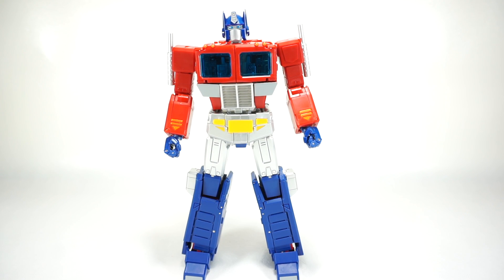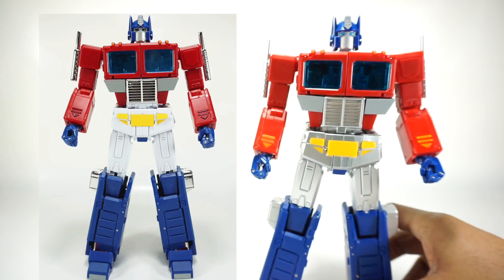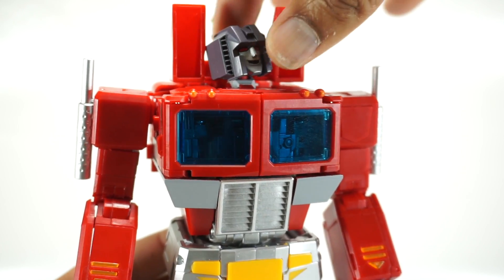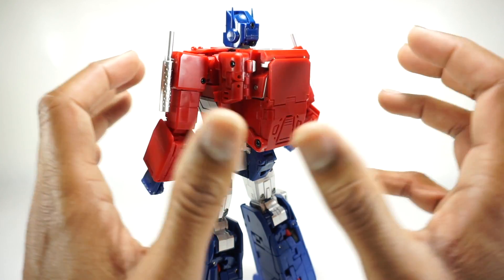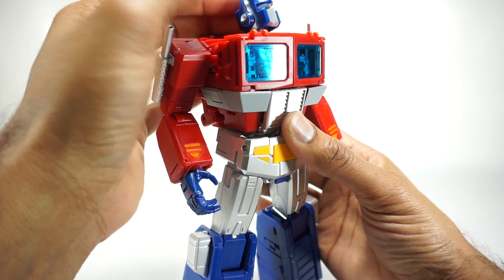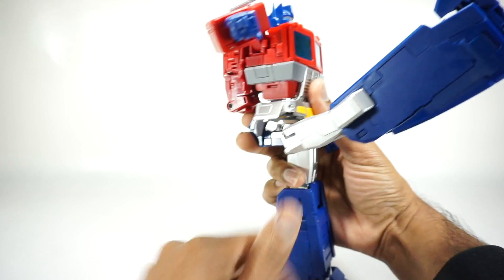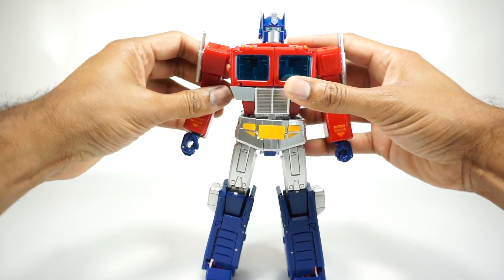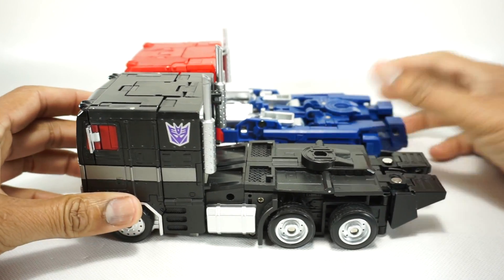KO MP-44 Version 3.0 (Silver Legs) Optimus Prime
Review of KO MP-44 Version 3.0 (Silver Legs) Optimus Prime. All music is provided with free license from YouTube.